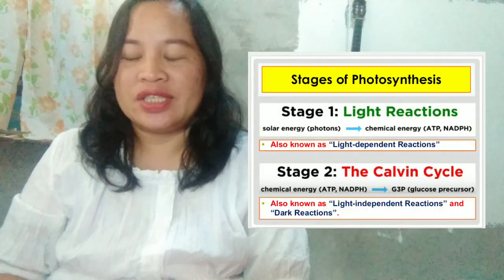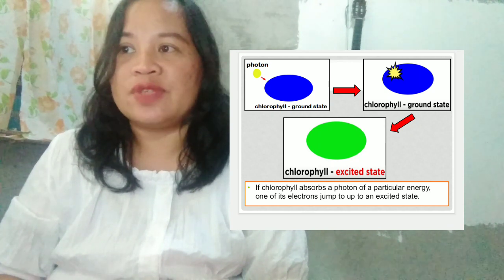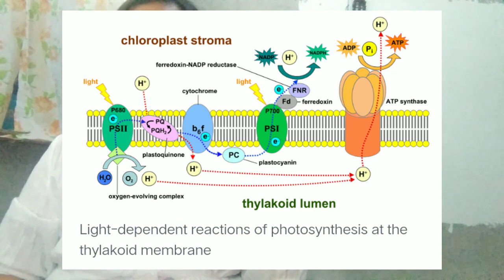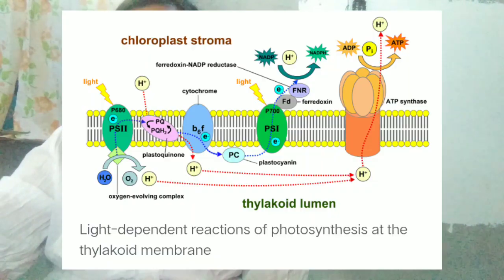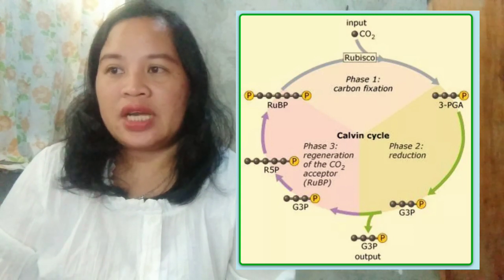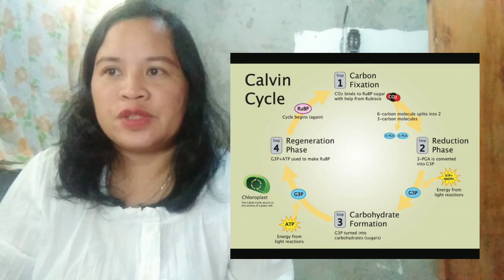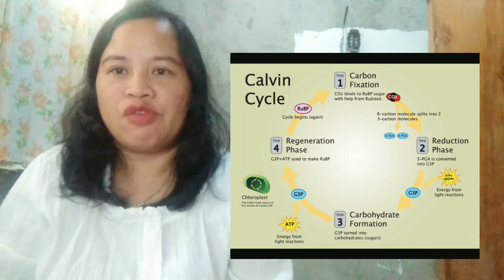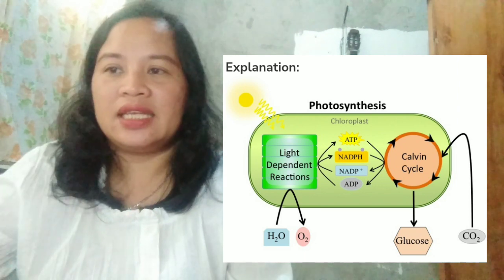Lesson 6 Light Dependent Reactions & Calvin Cycle